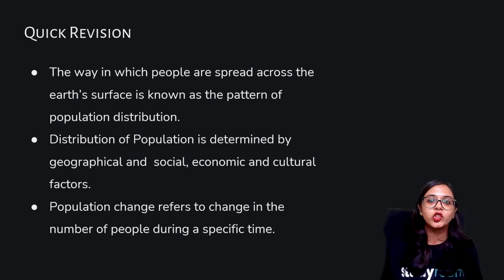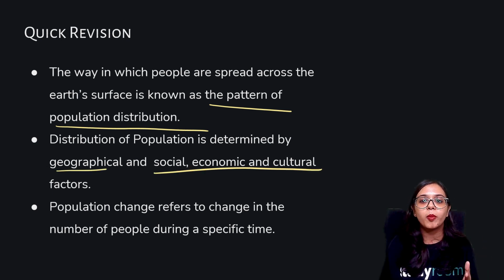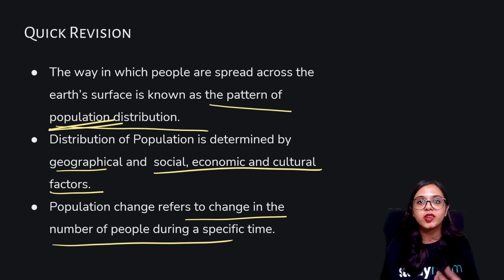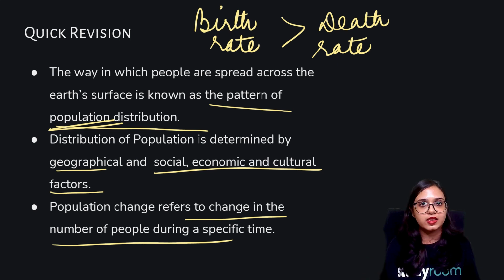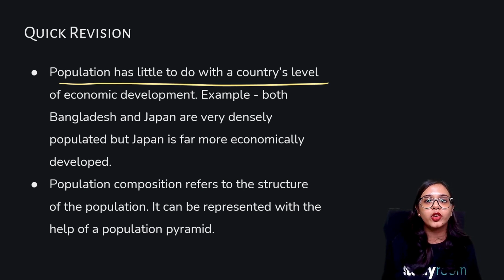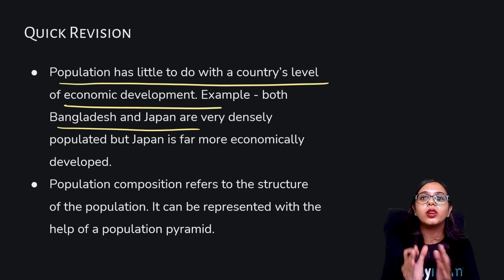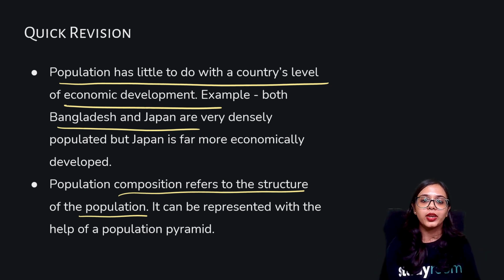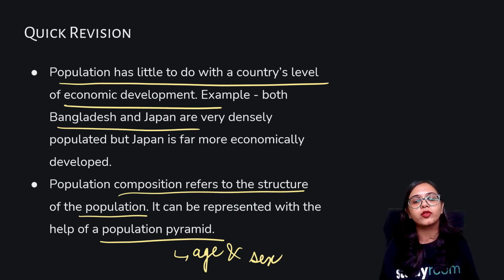Class 8 | Social Science | Geography | Chapter 6 | Human Resources - Part 4